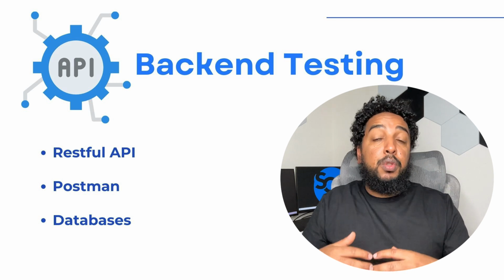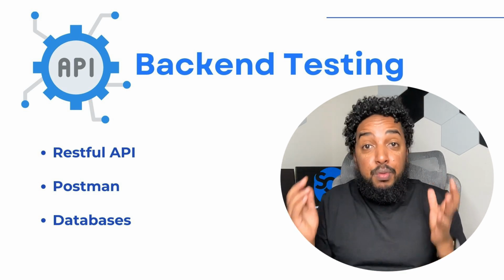QA Automation Bootcamp Promo: Comprehensive Curriculum Breakdown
Configure Slack, Jira, and Postman to streamline tasks and boost efficiency as a QA Automation Engineer.

🚀 Get an inside look at the SuperSQA QA Automation Bootcamp! In this video, I walk you through everything you’ll learn and practice during the program — from Python programming and Selenium web automation, to API testing, SQL, CI/CD pipelines, and building real-world frameworks.

You’ll see how the bootcamp equips you with the skills, tools, and hands-on experience to land a QA automation role and excel in the industry. Whether you’re switching from manual testing or just starting out in automation, this detailed overview will help you understand what to expect and how to prepare.

*Ready to level up your QA skills? Start today and get ahead of the curve.*